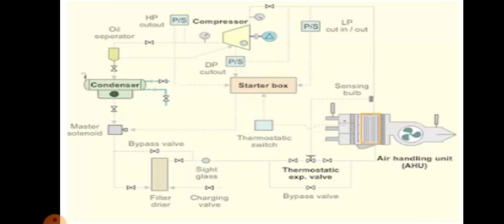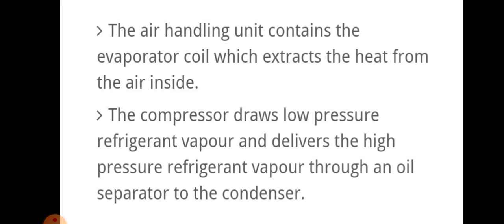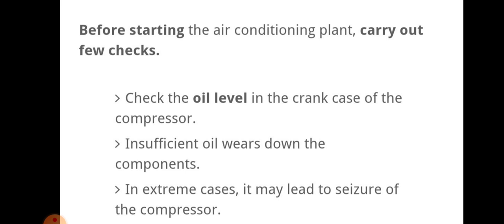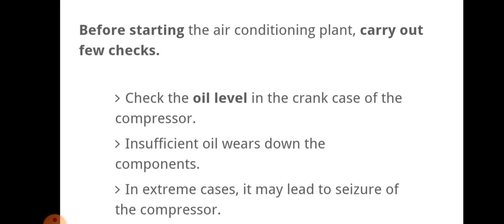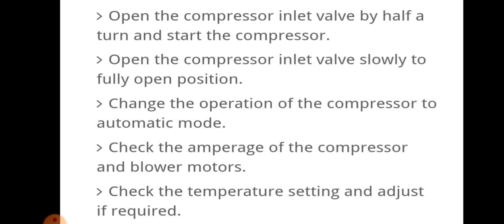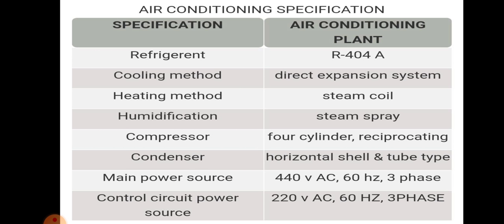Operational procedure for air conditioning system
operating procedures of air conditioning system